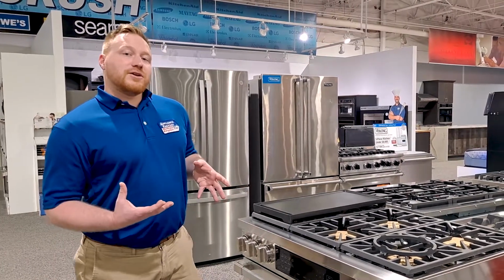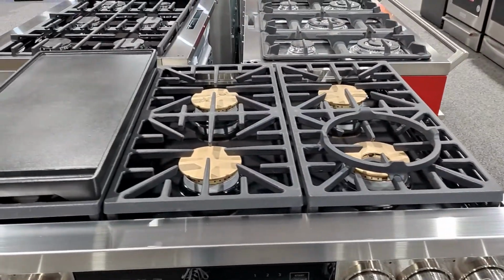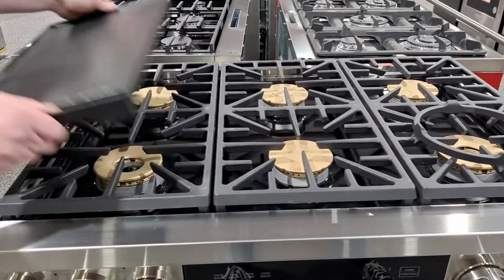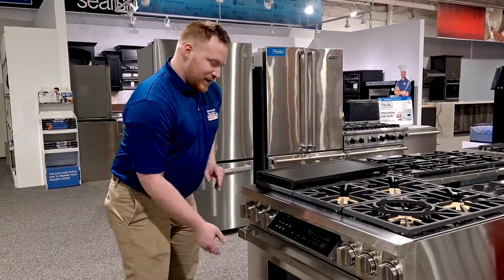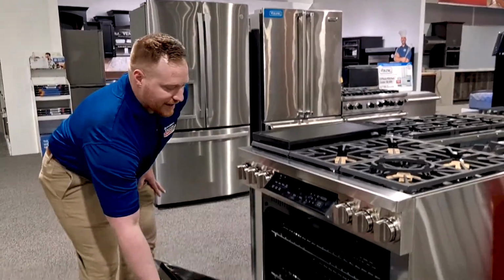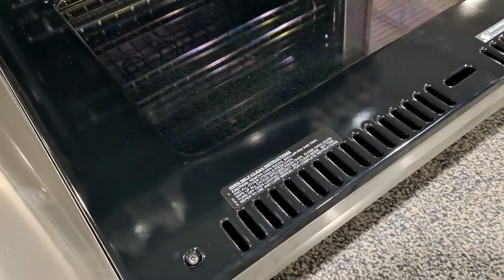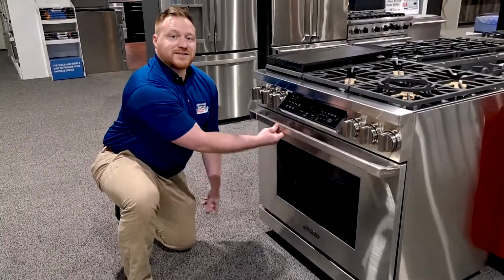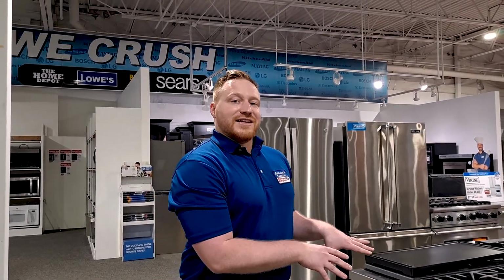Product Review: Dacor Pro-Range